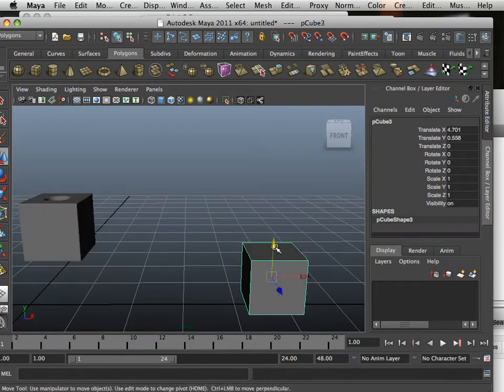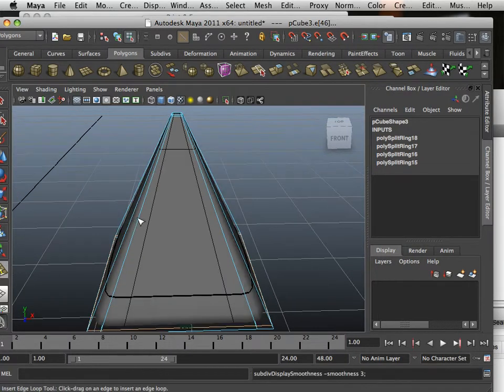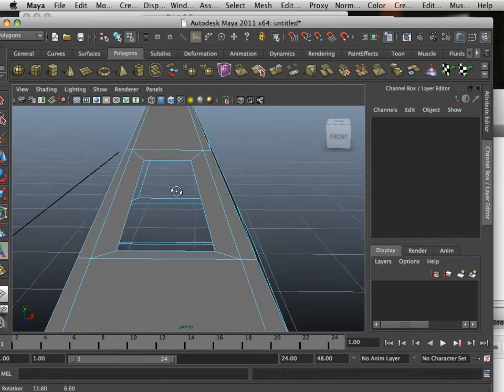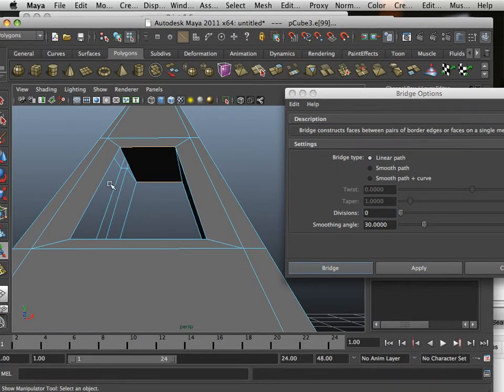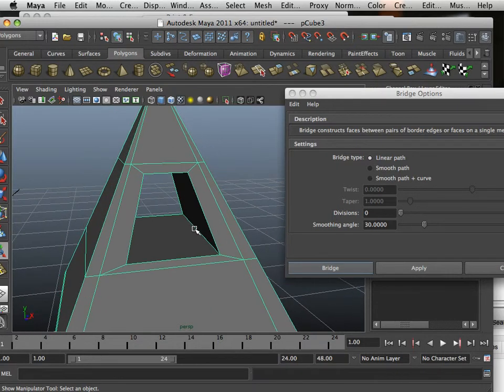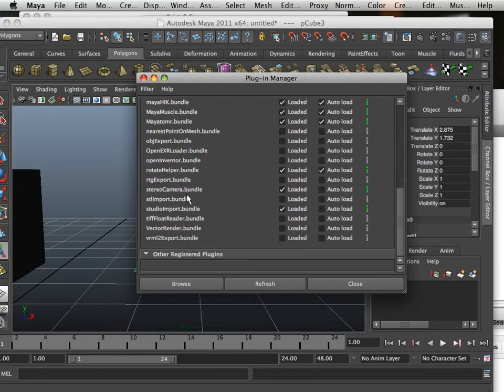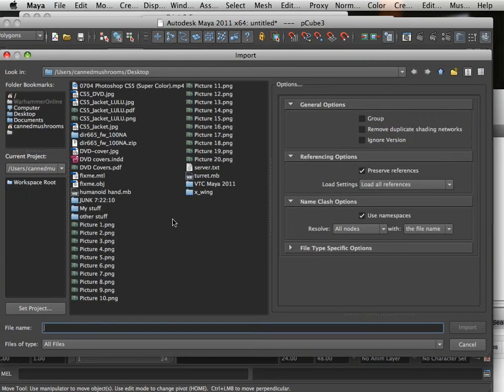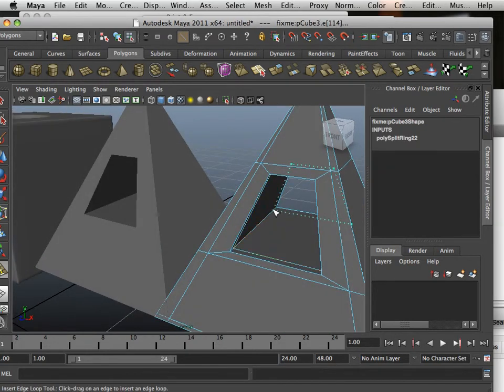0403 Maya 2011 (Holes 2).mov